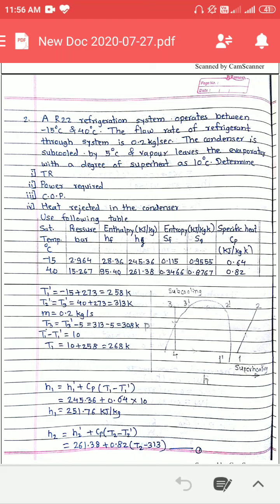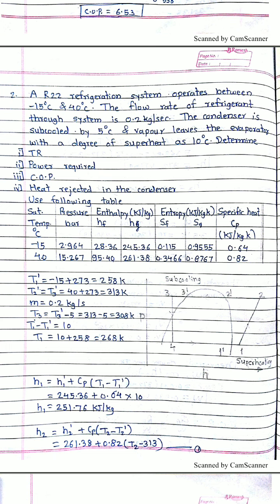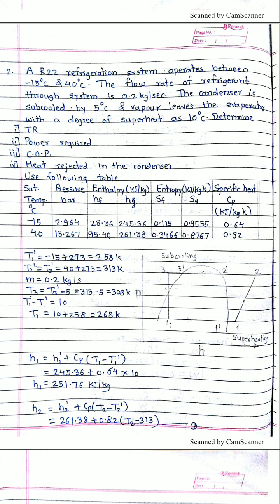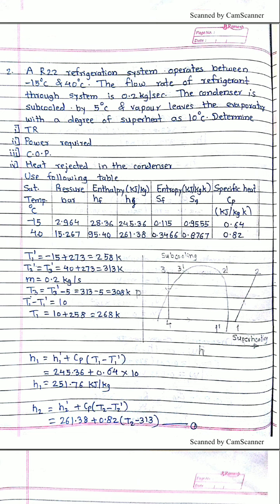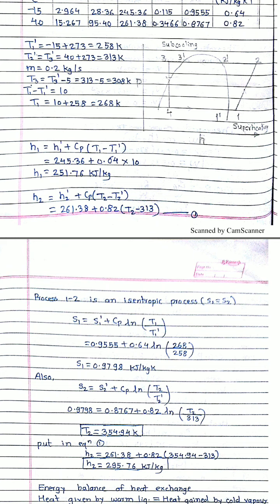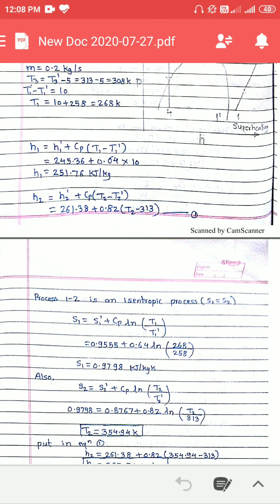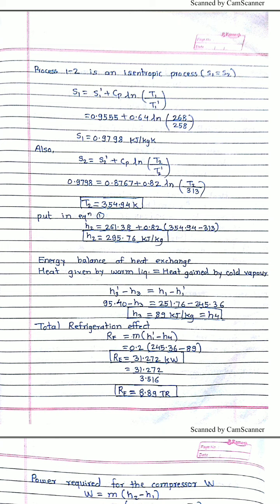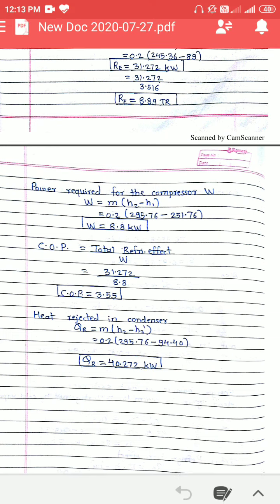Lecture 1.14 Numerical on Vapour Compression Refrigeration Cycle System